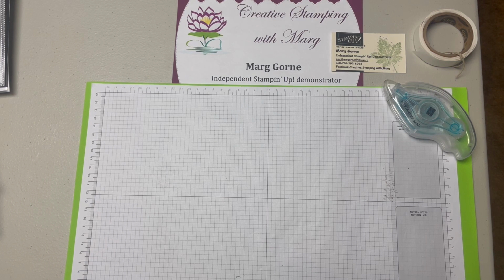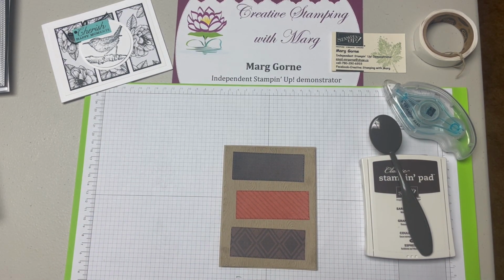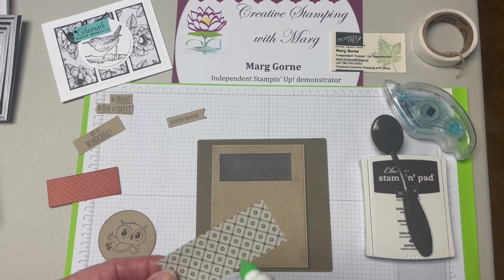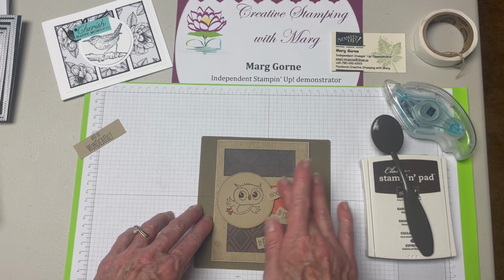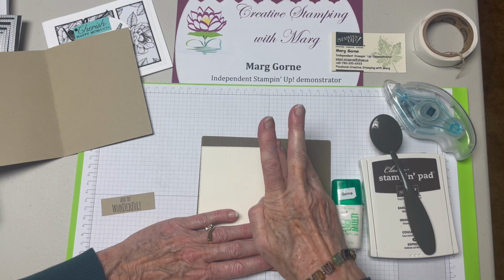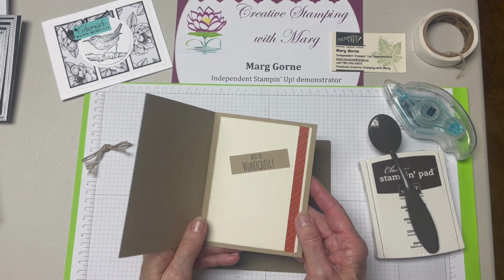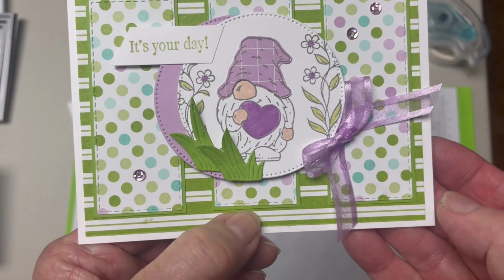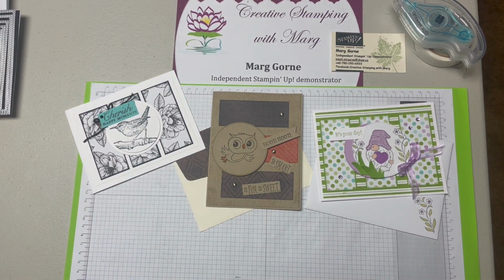Quick & Easy layout using 3 rectangles!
Card Base-Crumb Cake-5 1/2" x 8 1/2" scored at 4 1/4"
Crumb Cake layer-4 1/8" x 5 3/8" embossed with Timber folder
DSP-(3) stitched rectangles-1 1/4" x 3 1/4" (optional-mats underneath-1 3/8" x 3 3/8")
        -1/2" x 5 1/4" strip for inside
Crumb Cake-stitched circle 2 1/2" for stamped image, scraps for greetings
Embellishments-Brushed Metallic Adhesive Backed Dots